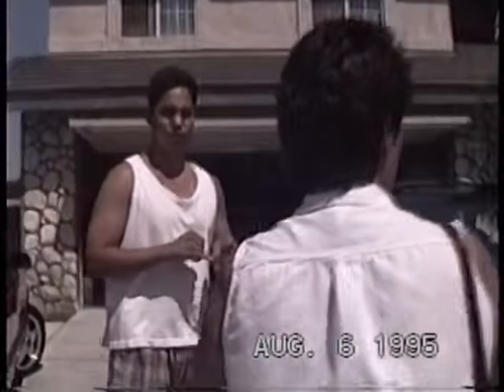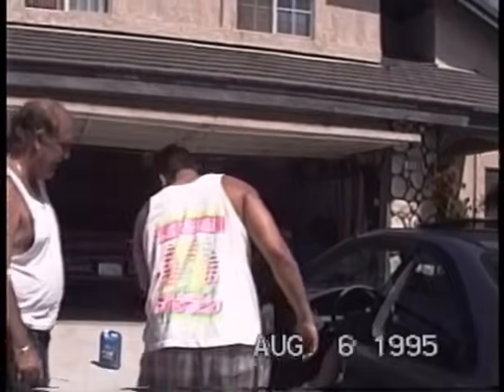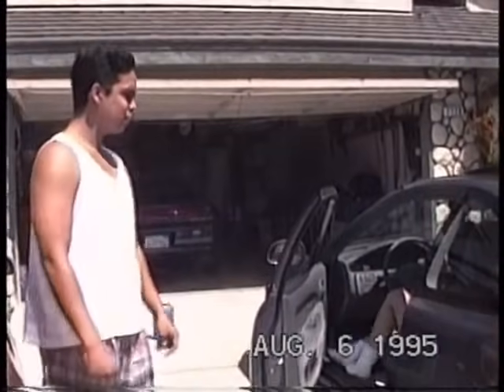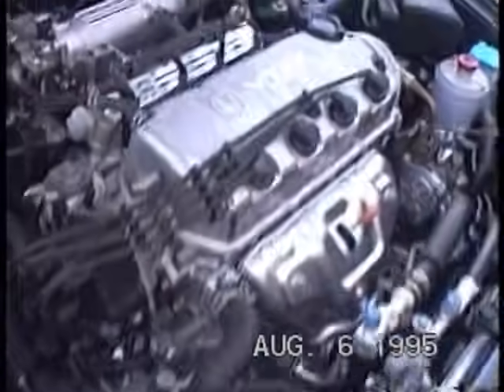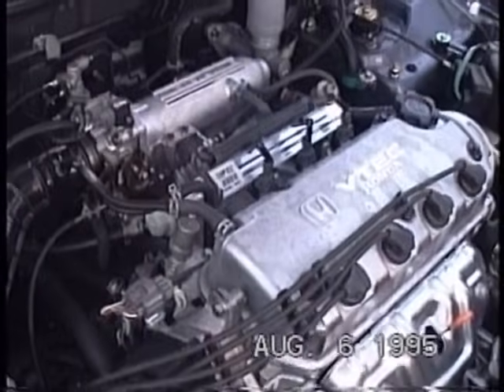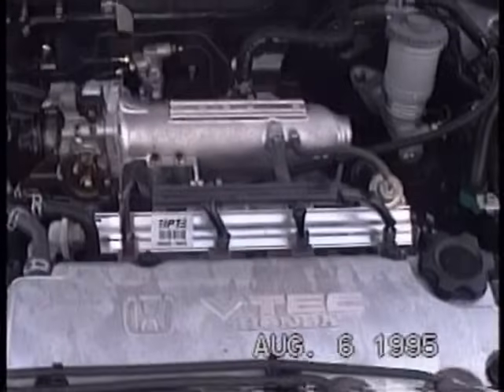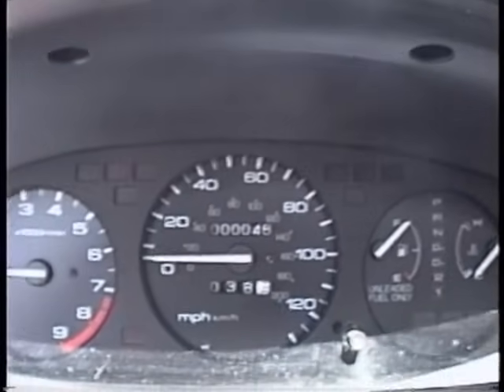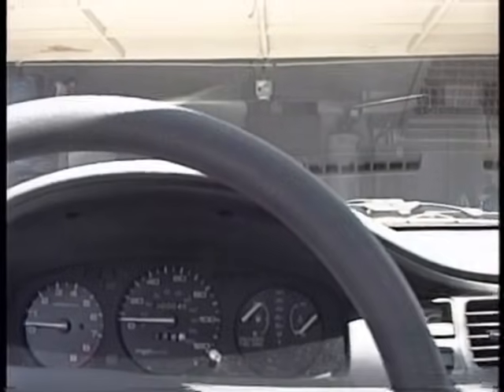1995 Honda Civic EX BRAND NEW!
IF YOU LOVED THIS VIDEO, YOU WILL LOVE MY CHANNEL! Tons of old home movies like this on my channel!
This is a car that my mom bought BRAND NEW in 1995. It was a 1995 Honda Civic EX trim. It was gray with sunroof, 14 steel wheels w 185/60/14 tires, automatic, 1.6l engine. Cassette player. And 48 miles, NOT 48000. It was 48 MILES! NICE! It was $17000